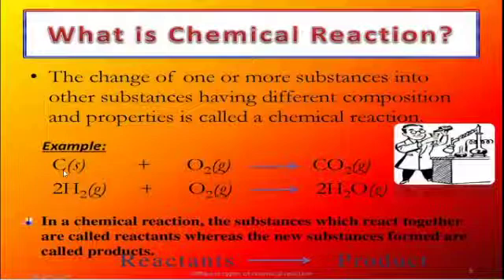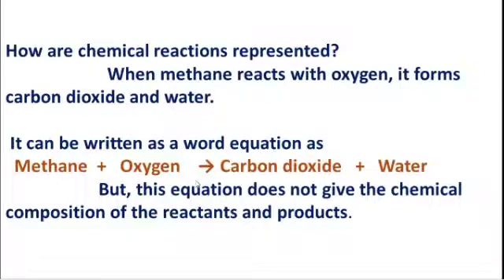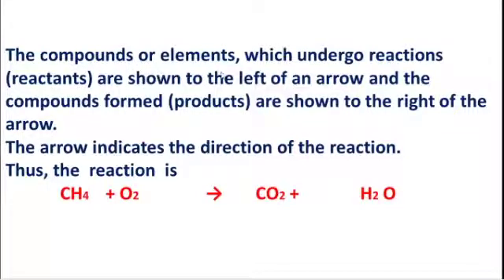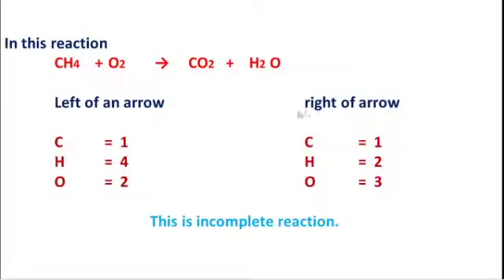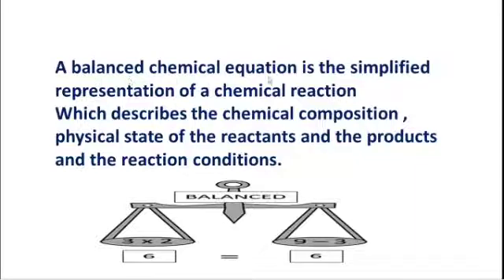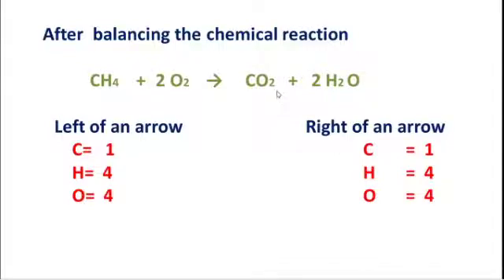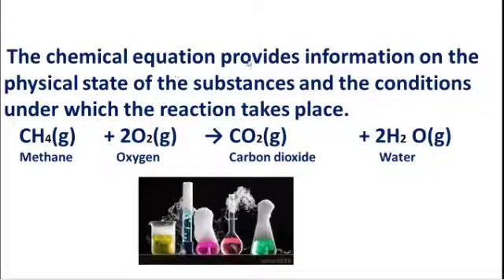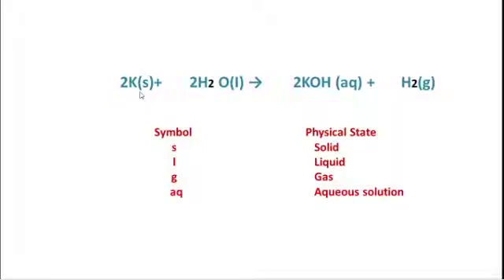Balancing chemical equation